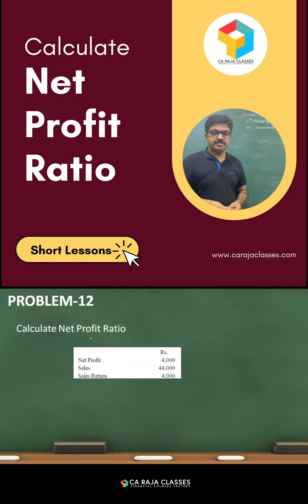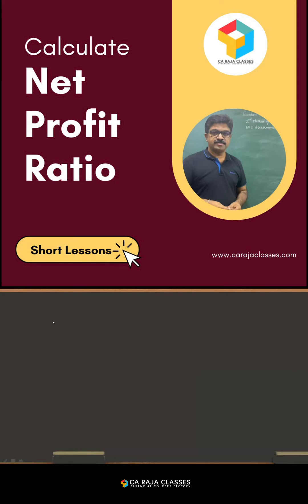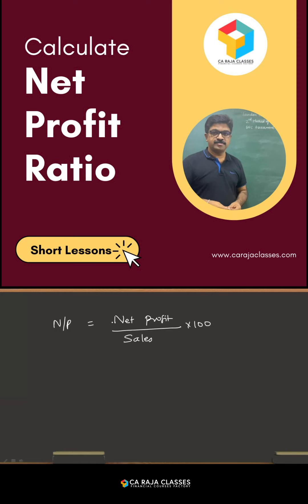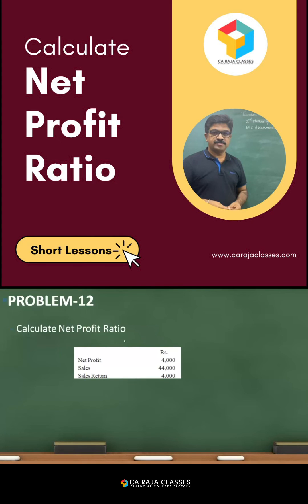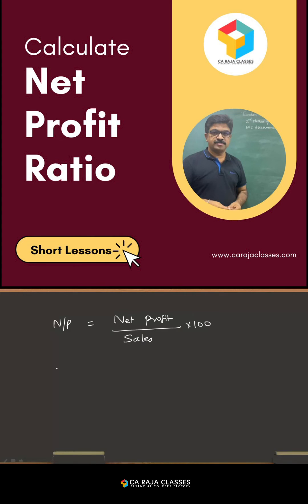Calculate Net Profit Ratio | Financial Management | CA Raja Classes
Banking Credit Analysis Process (for Bankers)